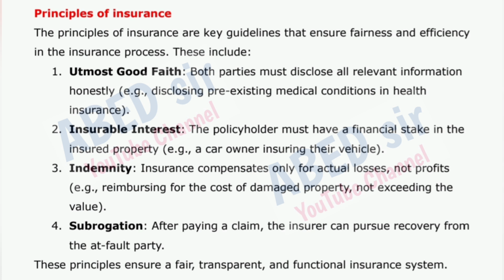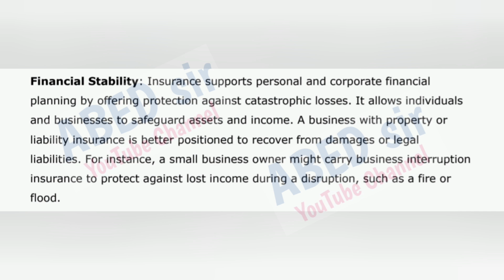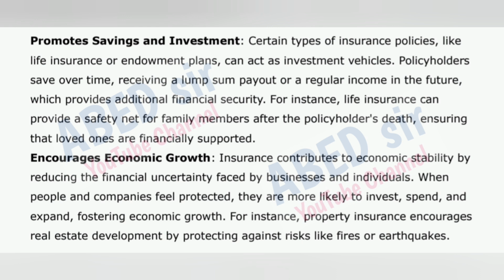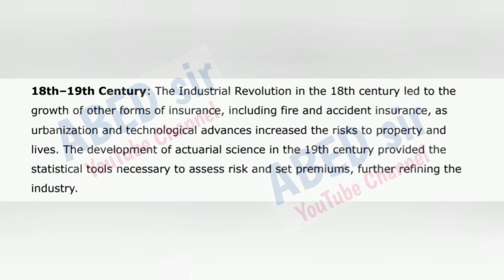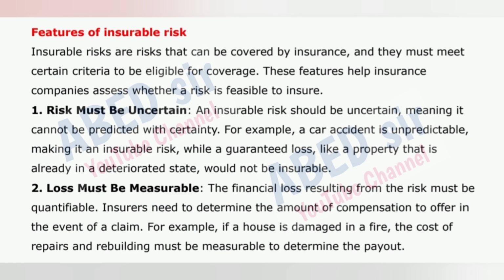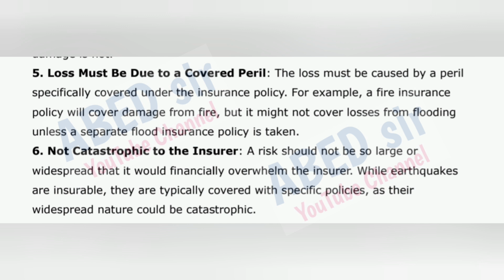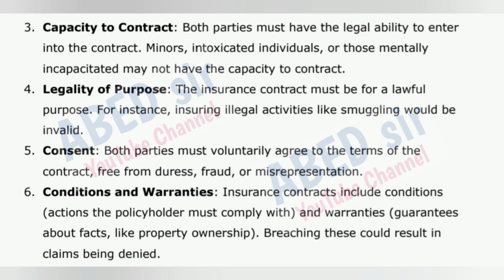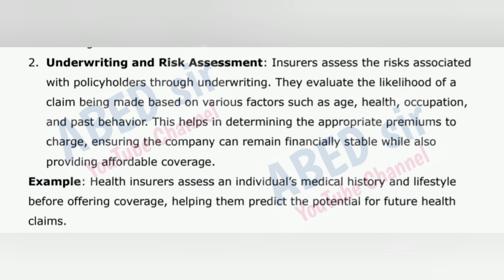Banking and Insurance Unit 4 Short Long Questions Answers MBA III Semester 3rd Sem Quick Revision OU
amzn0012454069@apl